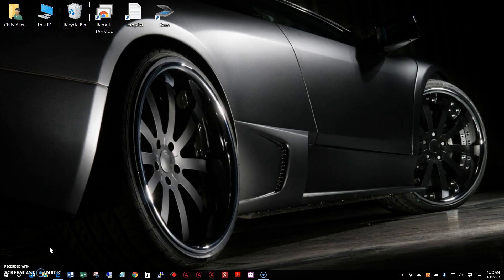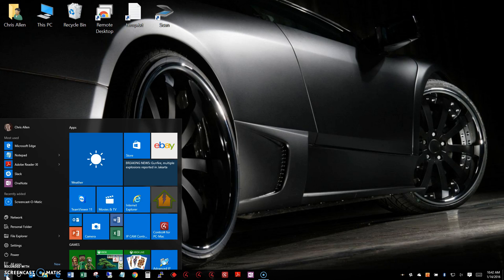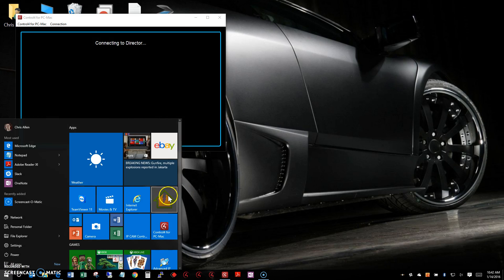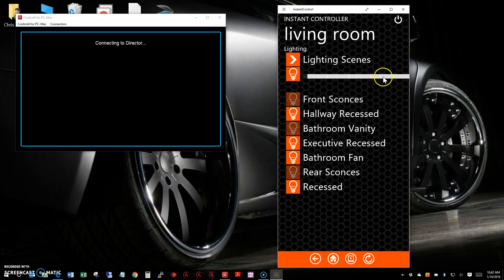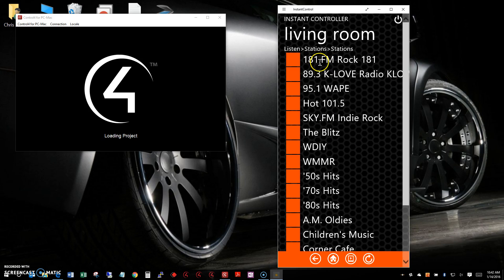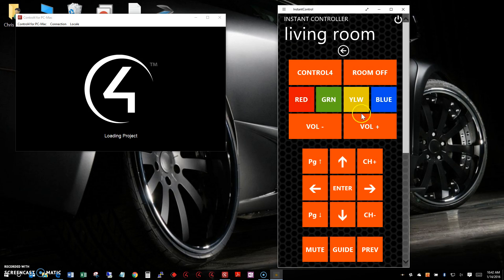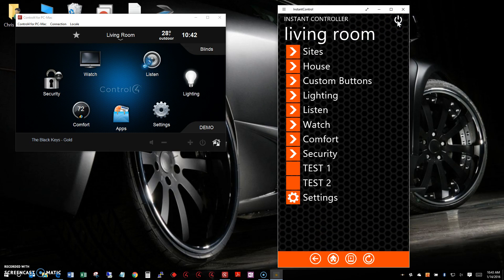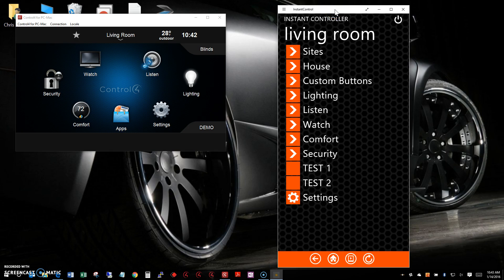InstantControl versus Control4 for PC/Mac App Comparison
This video demonstrates using the Control4 for PC/Mac app versus our InstantControl native Windows 10, iOS, Android, and Windows Phone app for controlling and interacting with the Control4 automation system.